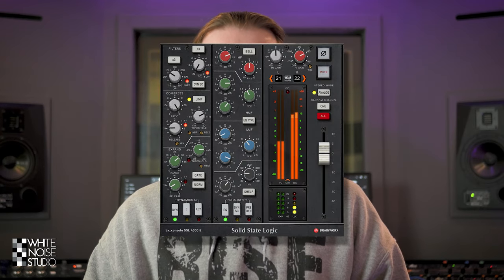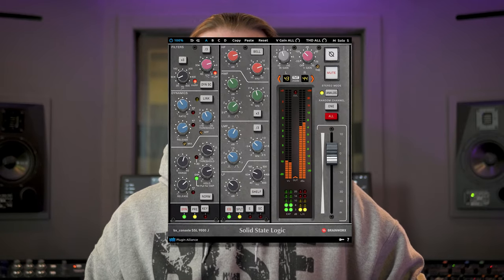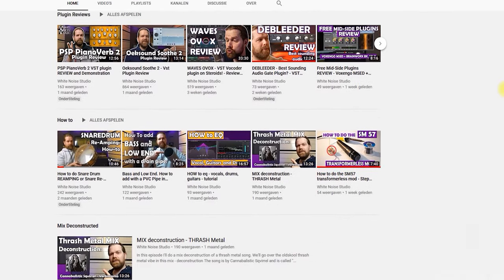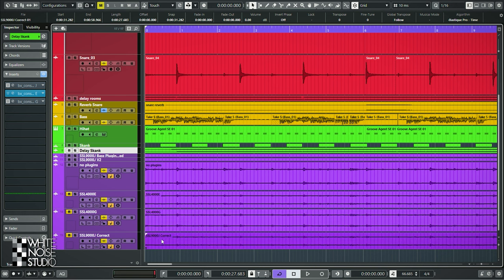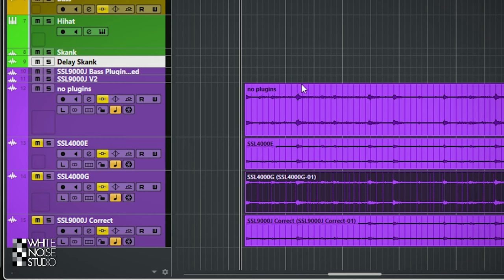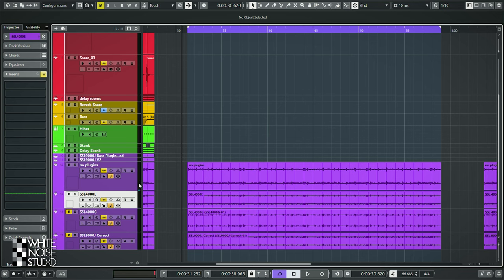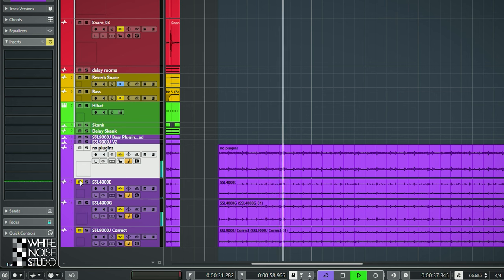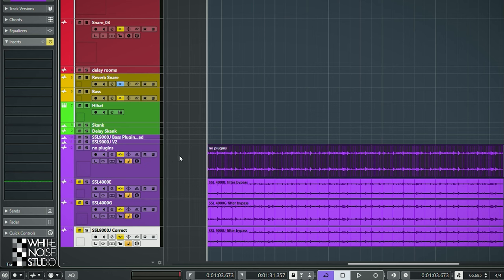Brainworx SSL 9000J vs 4000G vs 4000E - Comparison and differences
Brainworx has now released 3 Solid State Logic console emulations. The brand new SSL 9000J, the 4000G and the 4000E.

Plugin Deals – updated 18 November 2024 – Black Friday weeks

Pick ANY 2 Plugins for $119 or Pick ANY 3 Plugins for $149

Intro: 0:00
Brainworx SSL Plugins Overview: 0:21
AB/ing the plugins on a full mix w/o any tweaks: 1:14
Conclusion on differences in sound without tweaks: 5:21
SSL plugin function differences: 06:04
Sound differences on seperate tracks: 8:44
Conclusion:  12:33